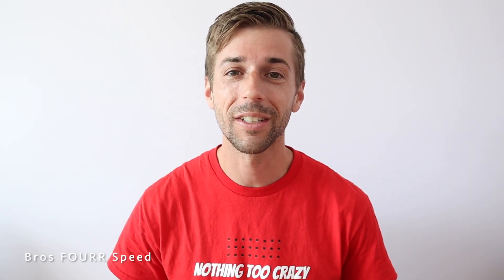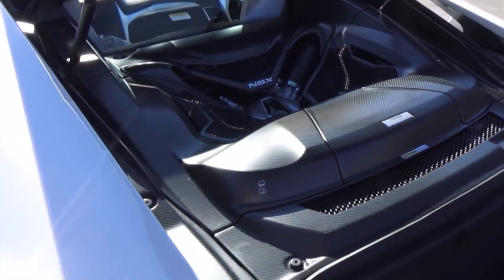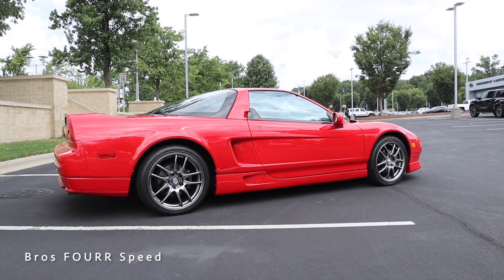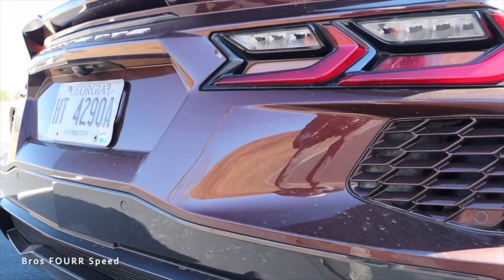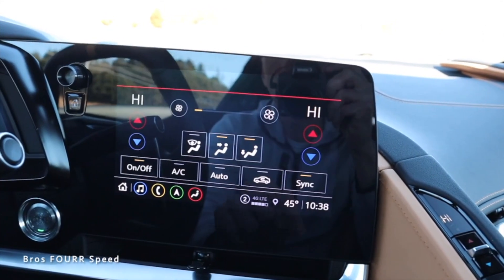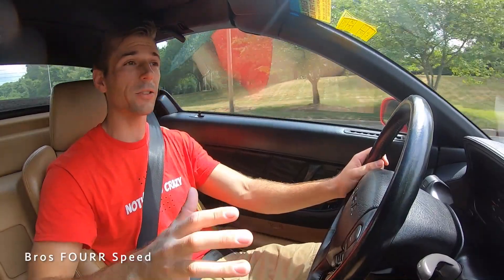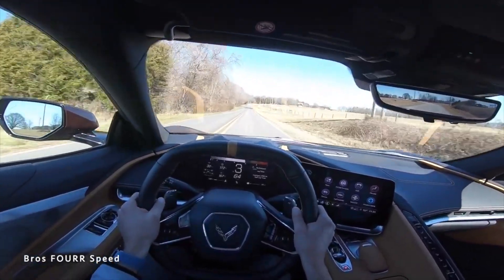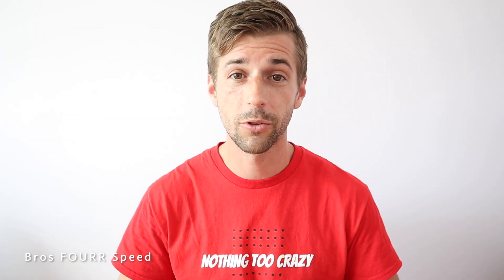The 2022 Chevrolet Corvette C8 is a Modern Version of the ORIGINAL Acura NSX!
👋 In todays comparison we are looking at the original Acura (or Honda) NSX and the all new 2022 Chevrolet Corvette C8!  I have included the second generation for the Acura NSX but haven't driven that model yet!  Check out the full review my brother made of that car if you'd like to see more!  The purpose of todays comparison is to talk about the introduction of the Acura NSX!  This was first introduced in 1990 and was in production until 2005!  This was offered with an automatic or manual transmission and coupe or targa!  In 1996 Acura went to a little bit larger of an engine, but not anything significant!  The second generation Acura NSX was introduced in 2015 and is still currently being made!
The Chevrolet Corvette C8 is the first ever mid engine Corvette in the last 60 years the Corvette has been made!  It was a bold leap from Chevy to put the engine in the back, but now that the car has been out for a few years, I think it's a great concept!  Now the Corvette surprisingly is not offered with a manual which is odd since the Corvette has always offered one!  But aside from that it's a great sportscar you can daily!
Getting back to the original Acura NSX, after reviewing this car and finding out the owner traded the car for the Corvette C8, I decided to compare these two and while they are from different manufactures, the concept of the cars are identical!  Acura came out with a mid engine "supercar" that could be driven daily, was practical, affordable and reliable!  To have a mid engine car with rear trunk space was impressive and the shape and overall design of the Acura NSX is still a beauty today!  In some angles this car looked like a Ferrari or some kind of exotic and wore the Acura or Honda badge!  It was such an iconic car in the 1990's and is still to this day!
The Corvette C8 is virtually identical in terms of being mid engine, having rear trunk space, having the addition of front trunk space and being practical and daily drivable!  So fast forward from 1990 to 2022 and you have a very similar car in the modern era with all the tech and looks of a supercar, but one that is affordable!
When the Acura NSX first came out they had an MSRP between $60k-$80K which seems like a lot back then, and now you can find perfect examples or ones with higher miles between the same price or higher for the lower mileage ones!  The 2022 Corvette C8 with the right trim level like the 2LT in this video, has an MSRP right around $85K!  So to get a similar car with more tech for the same price, pretty cool to see that for the previous owner!  Just depends on what you are looking for out of your car, but the fact that the Acura NSX is still worth a good bit!

0:00  Intro
1:06 NSX specs
1:44 C8 Specs
2:46 Exterior NSX Front
3:22 Exterior C8 Front
4:10 Exterior NSX 2nd Gen Front
4:48 Exterior NSX Side
5:19 Exterior C8 Side
5:46 Exterior NSX 2nd Gen Side
6:18 Exterior NSX Rear
6:52 Exterior C8 Rear
7:24 Exterior NSX 2nd Gen Rear
7:40 Rear Trunk Space and Top Operation
8:16 Interiors
10:16 Exhaust Revs
10:38 Acura NSX Test Drive
11:47 Acura NSX Exhaust
12:11 Acura NSX POV
12:29 Corvette C8 Launch Control
 12:52 Outside Launch Control
12:34 Corvette C8 POV
14:28 Final Thoughts

Our Equipment:
- 64GB SD Card
🗣 TALK TO US ON SOCIAL MEDIA !